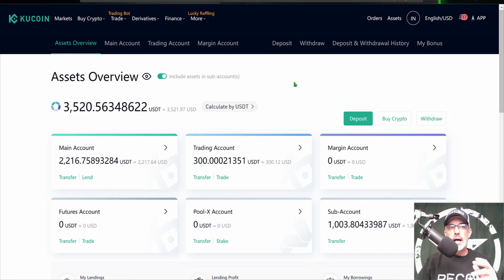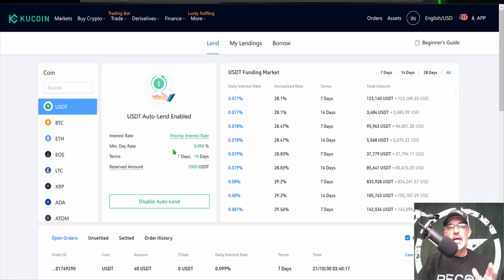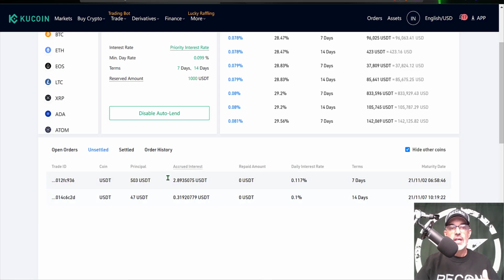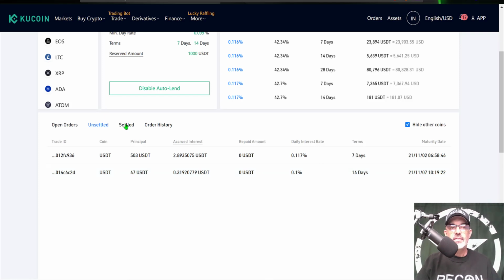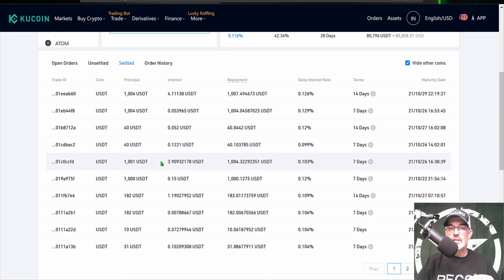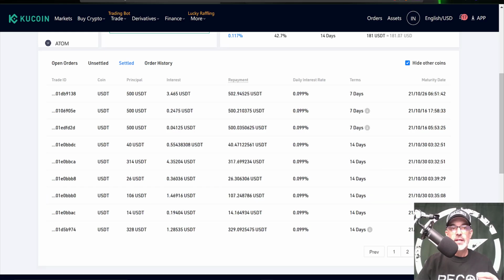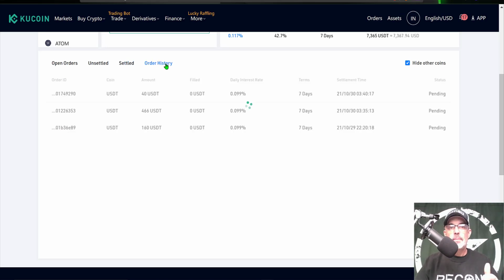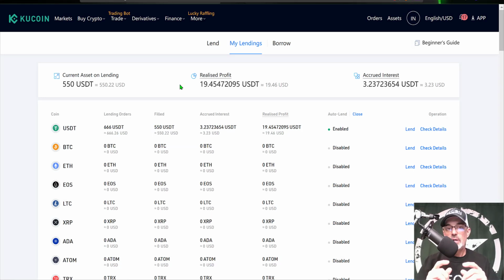PROFIT UPDATE How To Earn Passive Income via KuCoin Lend (Simple Crypto Lending Strategy Tutorial)